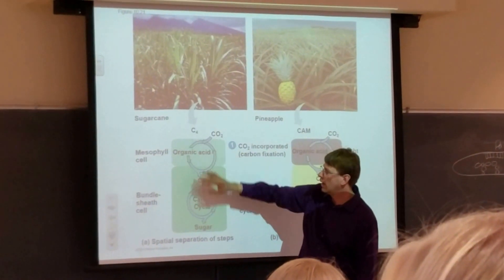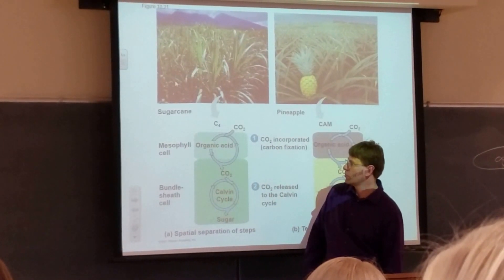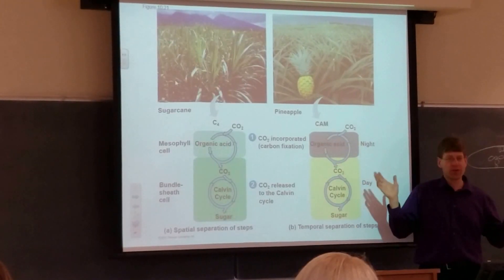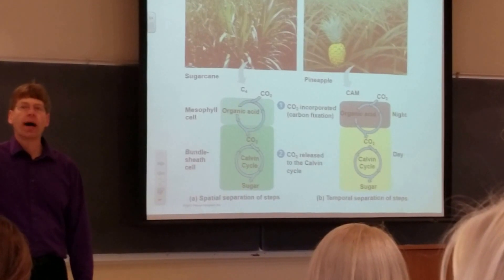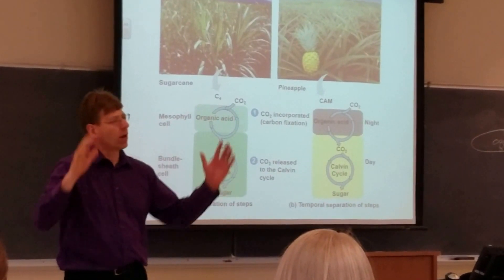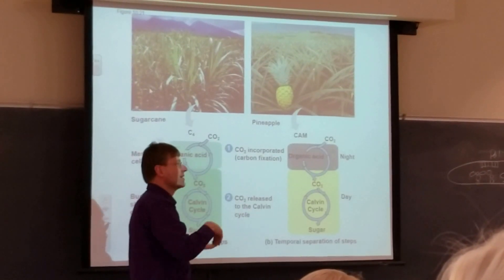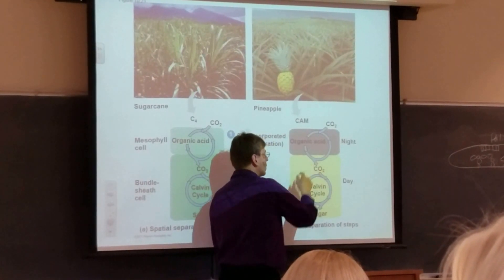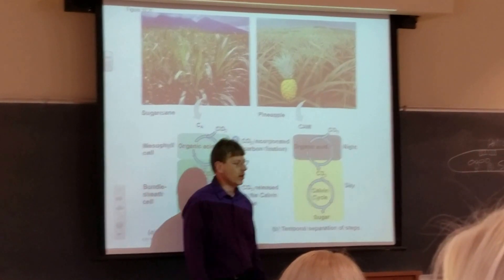Ch. 10: (Fig. 10.21) C4 and CAM compared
Dr. Steven Matzner, Augustana University explains Figure 10.21, in which C4 and CAM photosynthesis is compared, found on p. 202 of the Campbell Biology textbook (9th Ed).